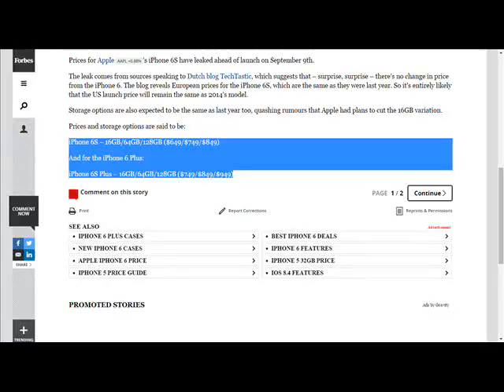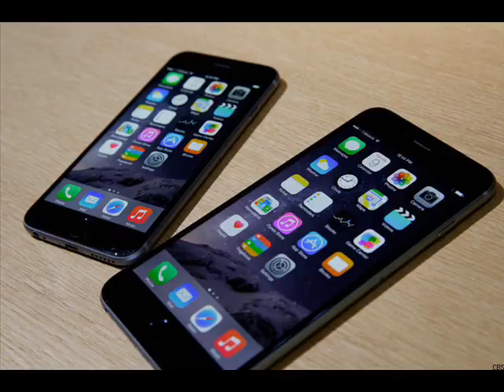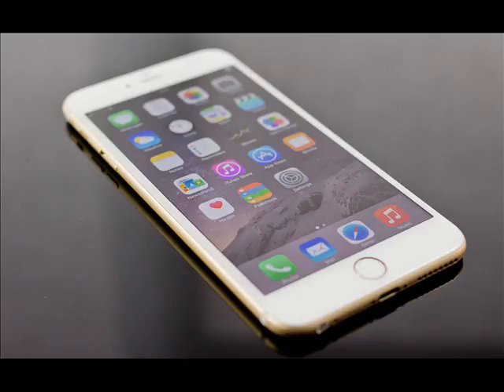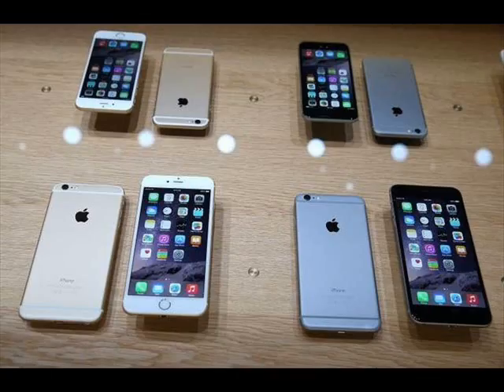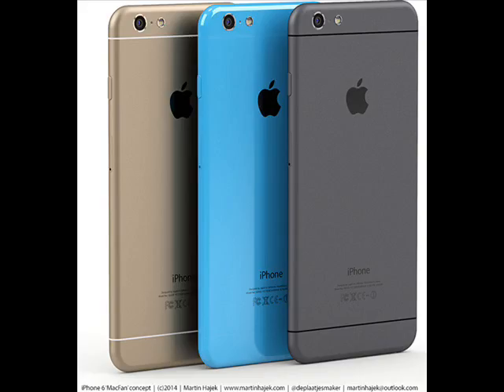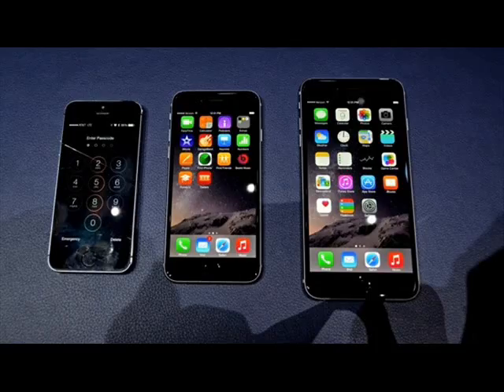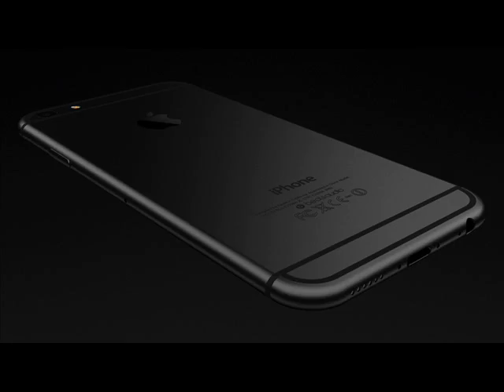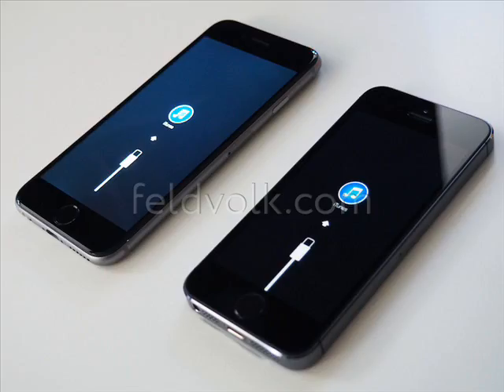iPhone 6S And iPhone 6S Plus Prices and Storage Options Leaked?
Why won't Apple just give up on the 16GB iPhones and iPads?